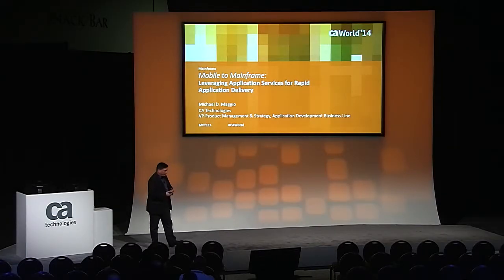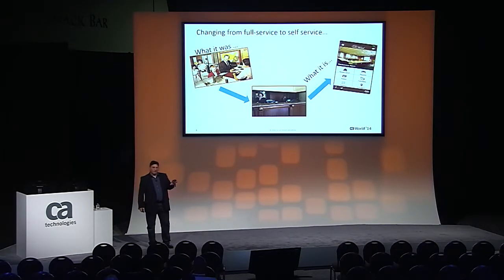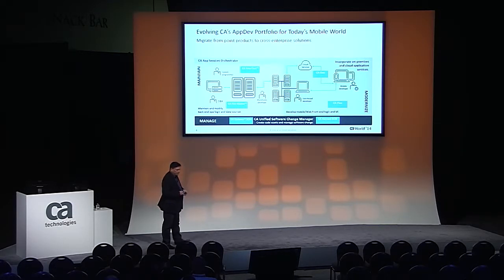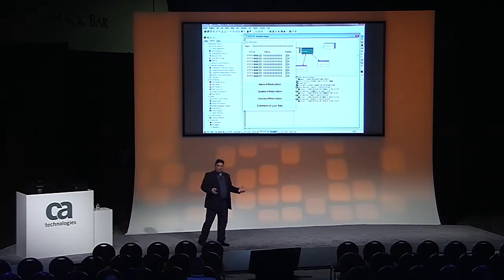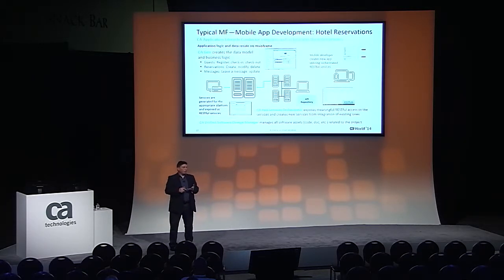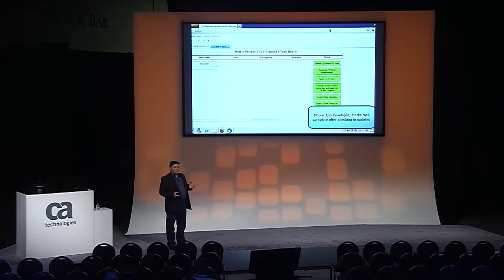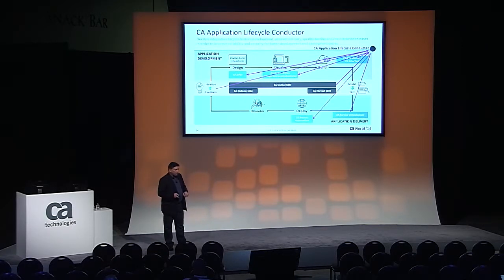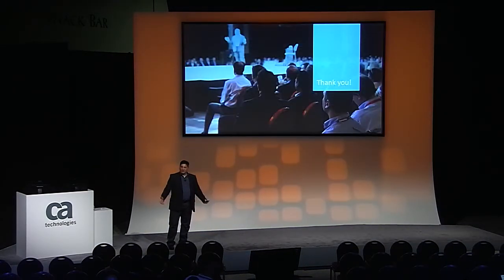Mobile to Mainframe: Leveraging Application Services for Rapid Application Delivery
Presenter(s):
Michael Maggio (VP, Product Management, CA Technologies)